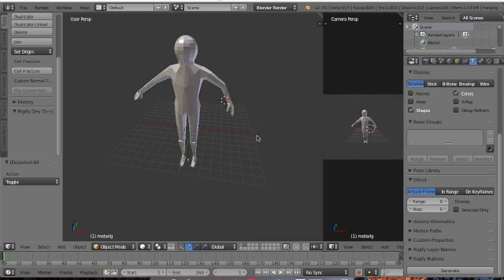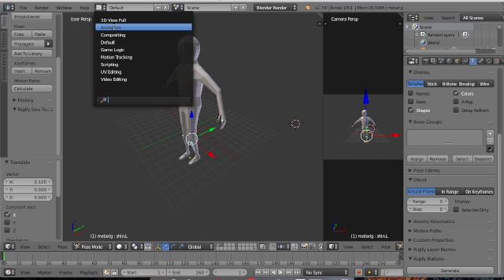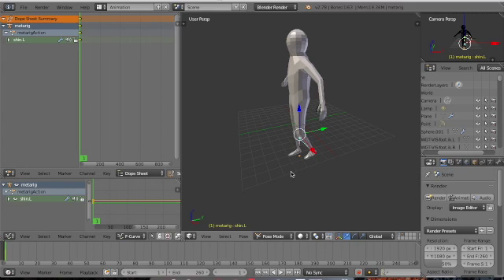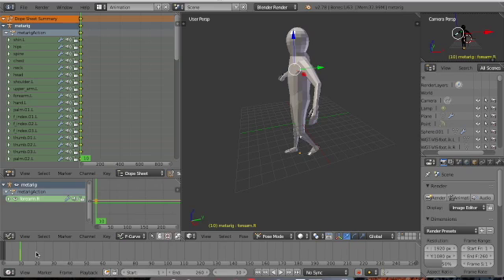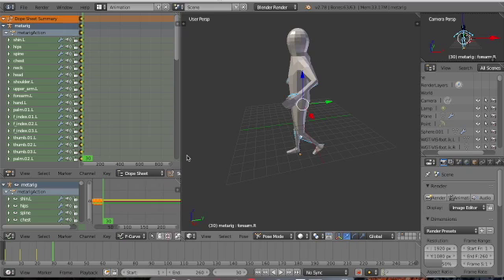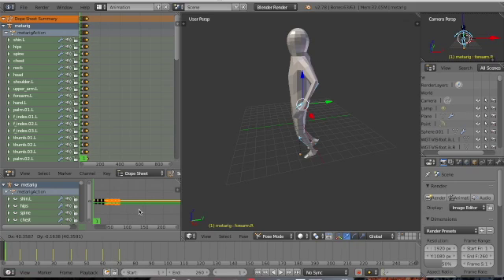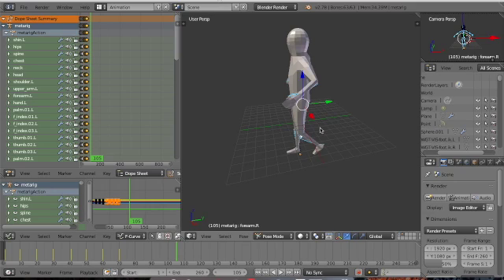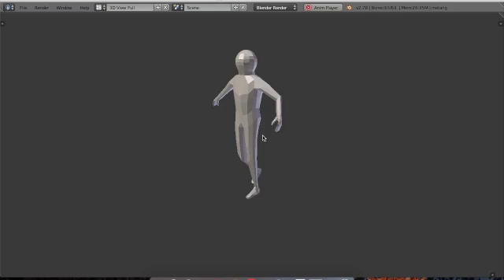How to Make 3D Animations in Blender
This video includes information about creating 3D animations. For more detailed information, please also visit the video on rigging